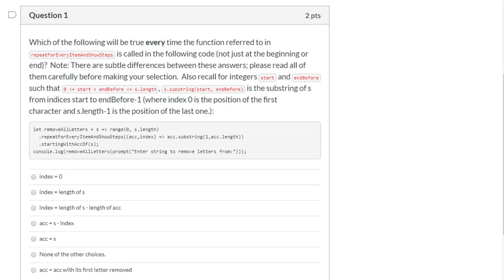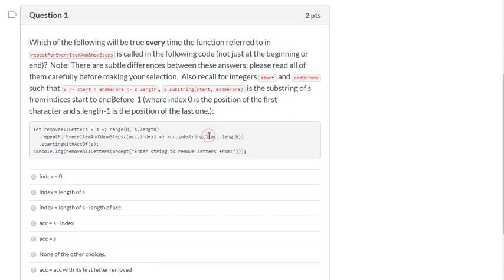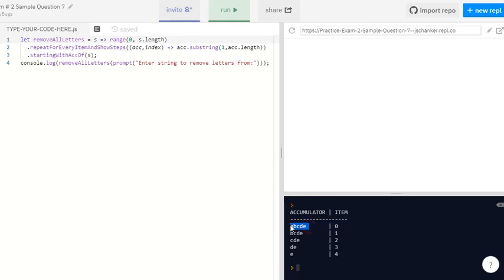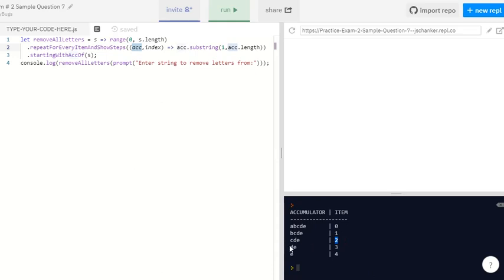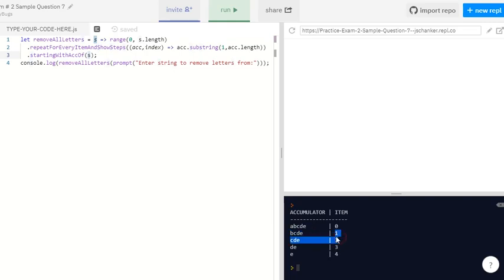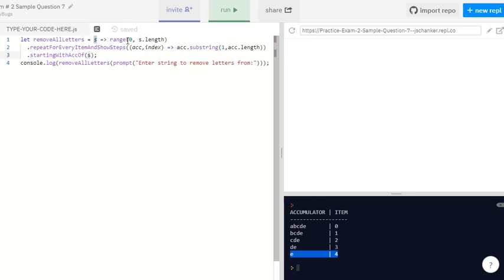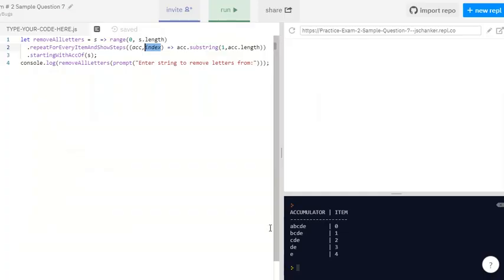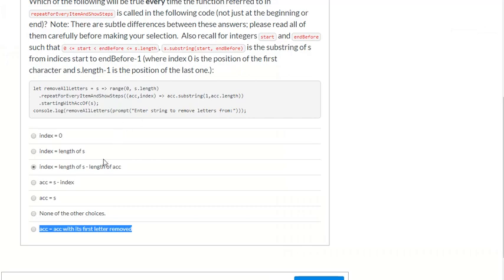Sample Exam # 2 Question 7 - Loop Invariant